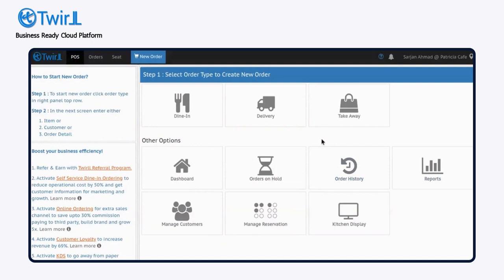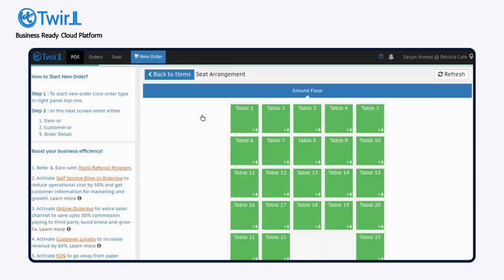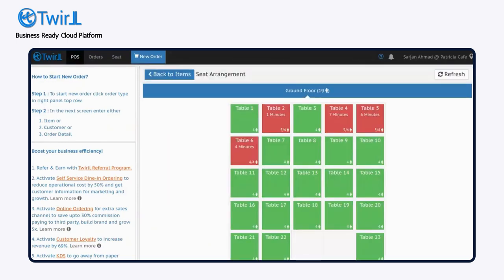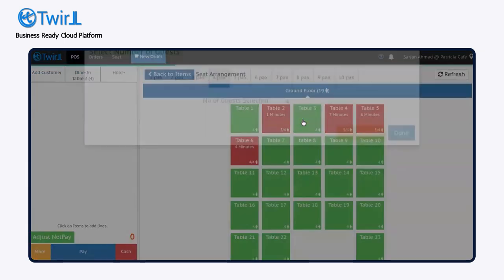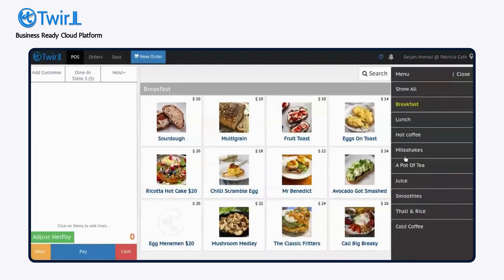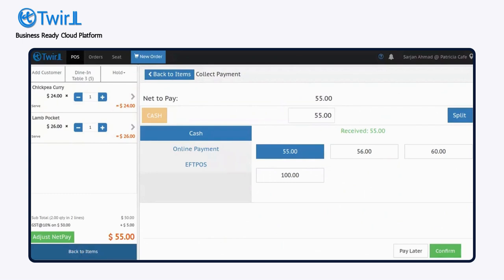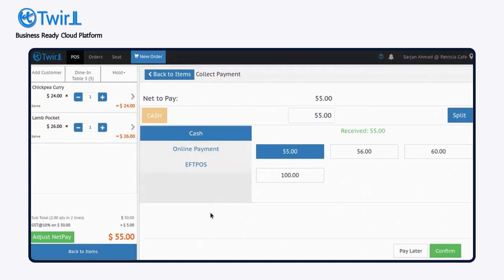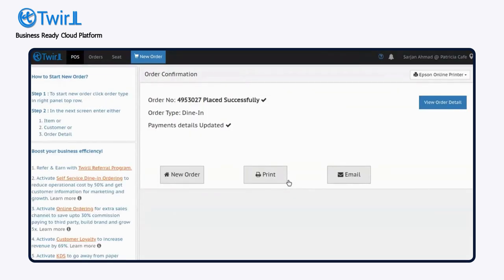How to Place a Dine-In Order using Twirll POS System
Streamline your restaurant orders with Twirll to cut down inefficiencies and boost staff productivity. Switch to Twirll today and see the difference!

Twirll is a Business Ready Digital Cloud Platform that is helping business of all sizes chart their growth all around the globe.

Whether you are a Fine-dine restaurant or a Cloud Kitchen, switching to Twirll is easy. From ambitious entrepreneurs to experienced professionals, thousands have switched to Twirll and seen their business progress. So what are you waiting for?

Industries
 c. Hospitality
 1. Multi Channel Sales
 2. Marketing
 3. CRM
        4. Invoicing
 5. Automated inventory and order management
 7. Forms for Custom Business Process
 8. IOT Connect